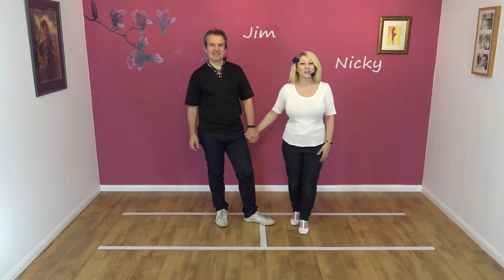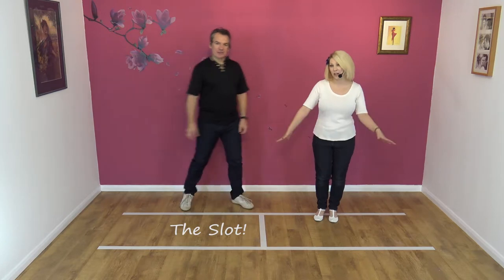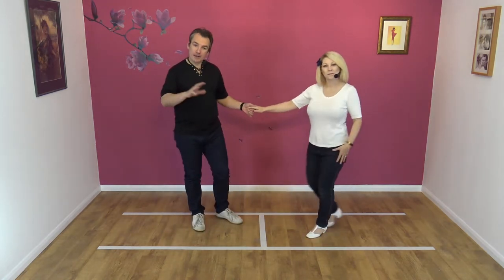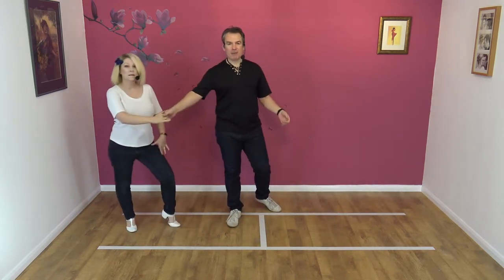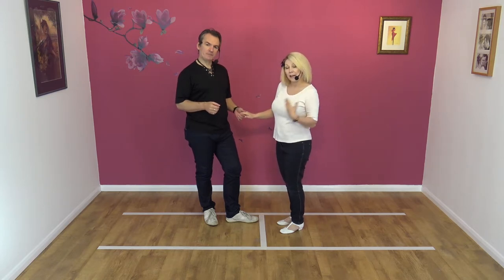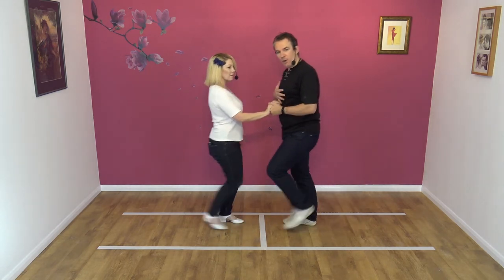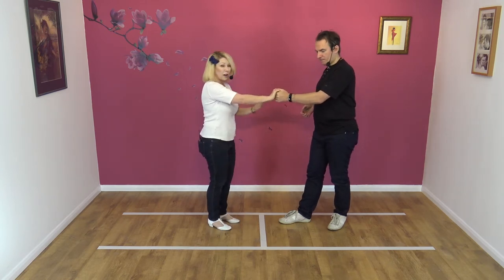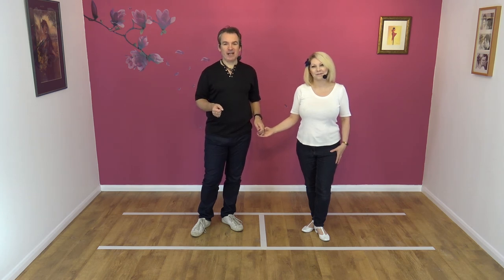What is Smooth Jive?